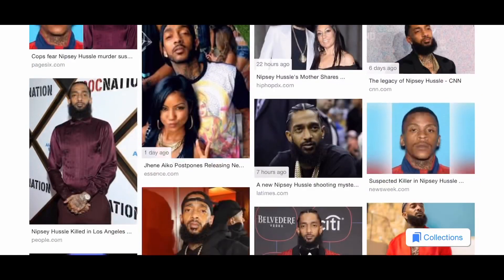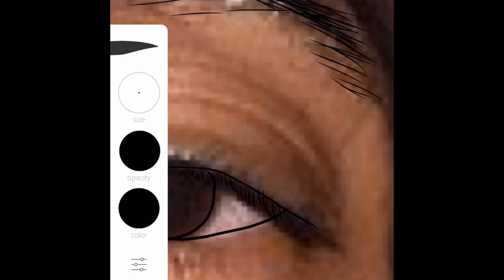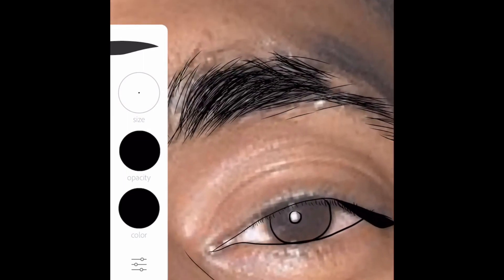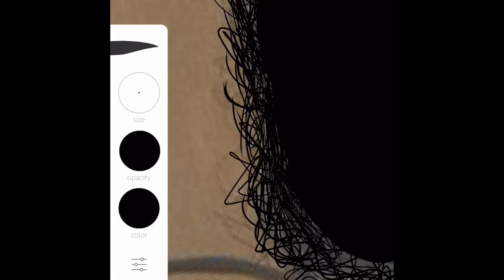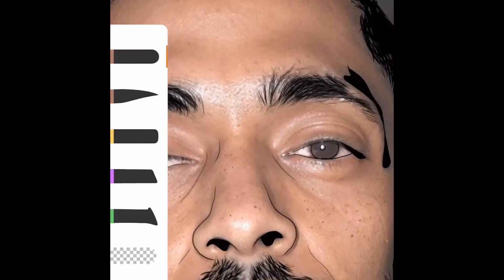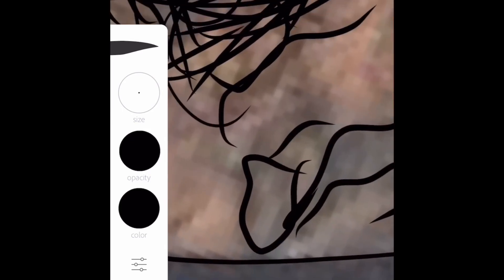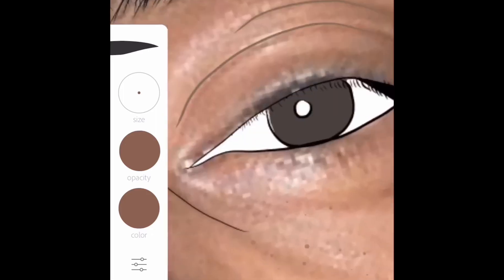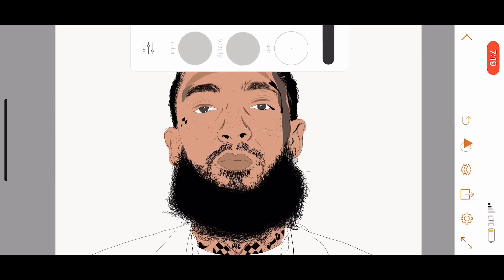Watch me draw Nipsey Hussle on my Phone ! | DIY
Rest up Legend Nipsey Hussle. You were a great men and have Motivated many of us. I decided to draw you to pay rest respect. I hope I did it right.